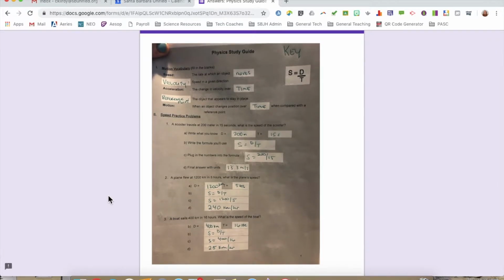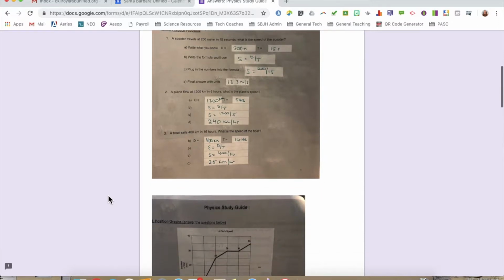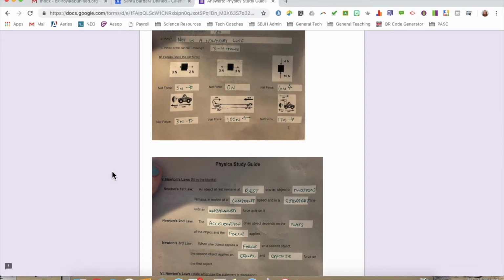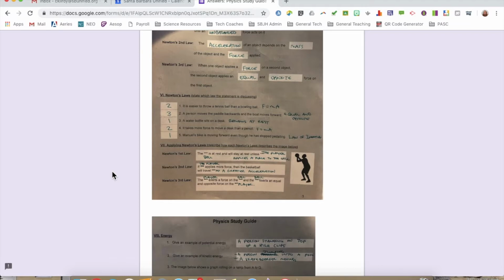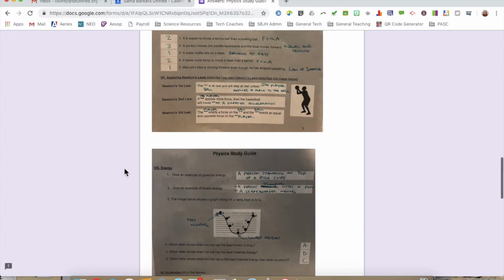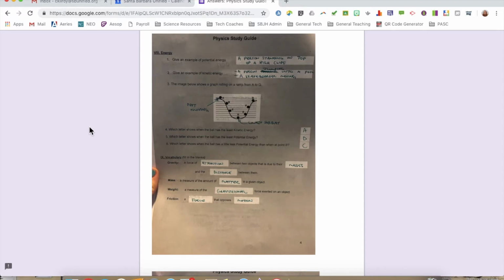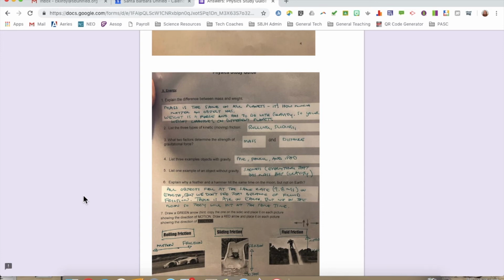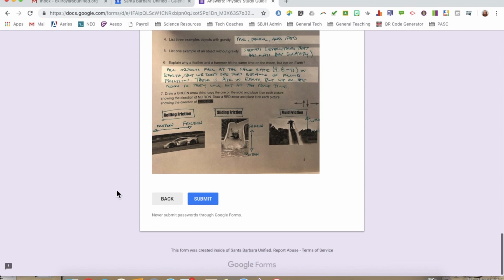Answer to Physics Study Guide